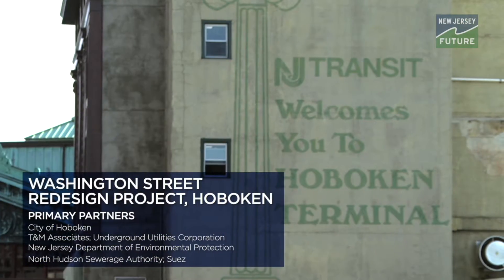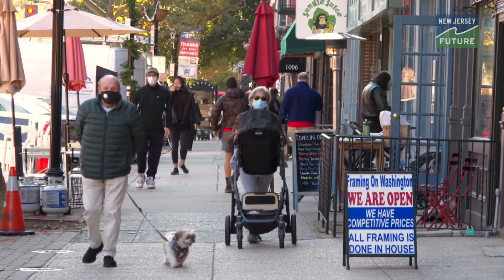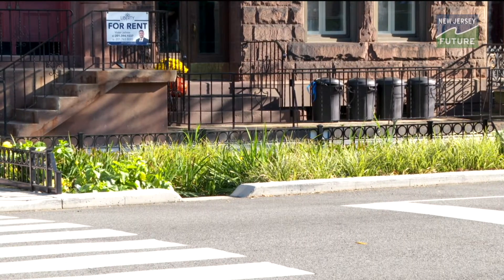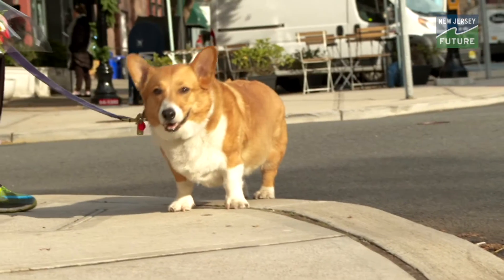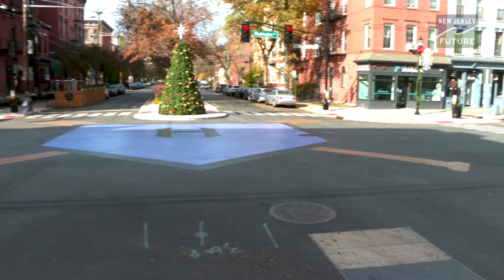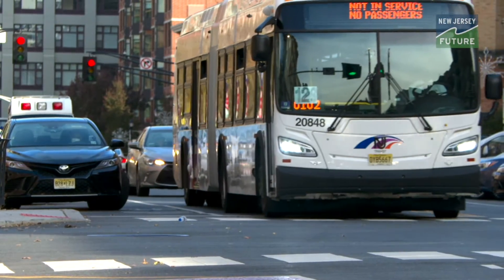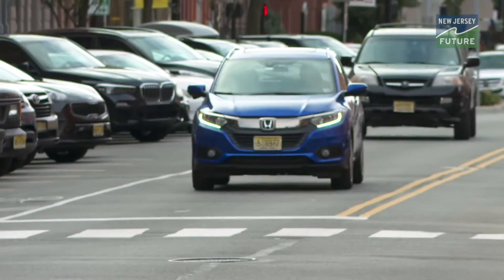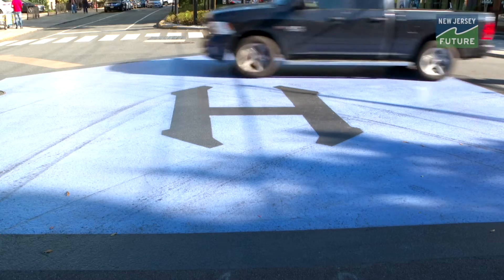Washington Street Redesign Project - New Jersey Future Smart Growth 2020